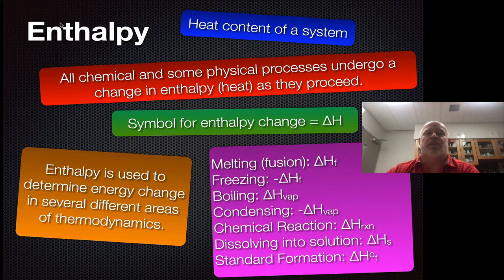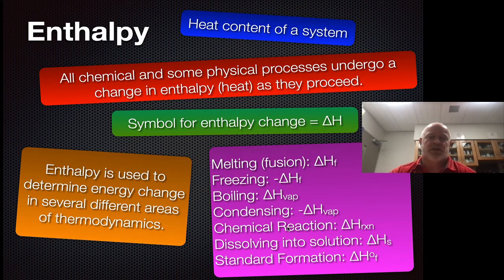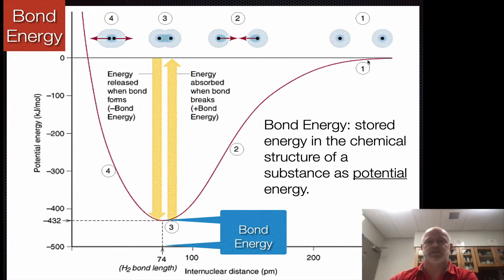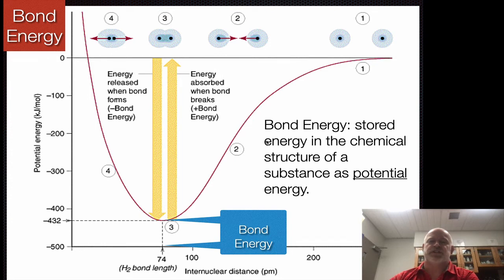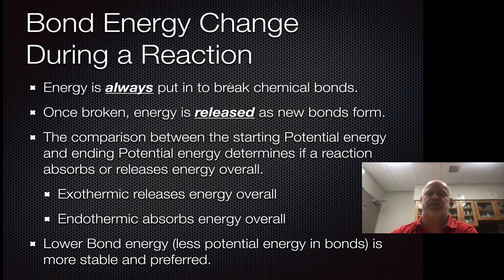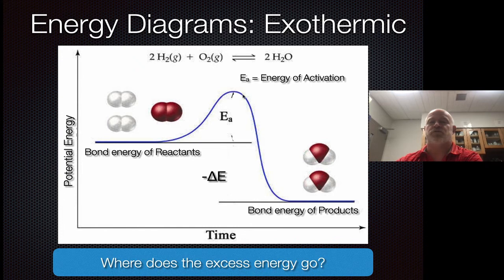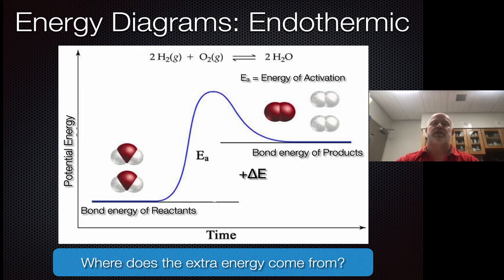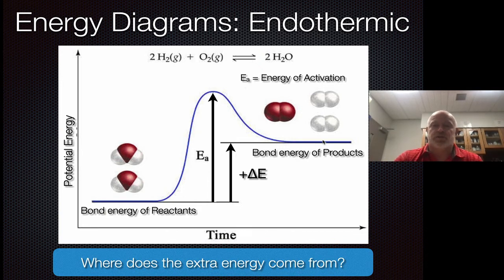Bond Energy and Energy Diagrams for Reactions OLD